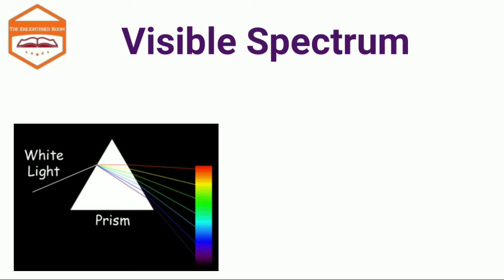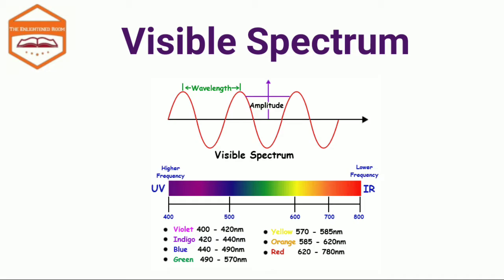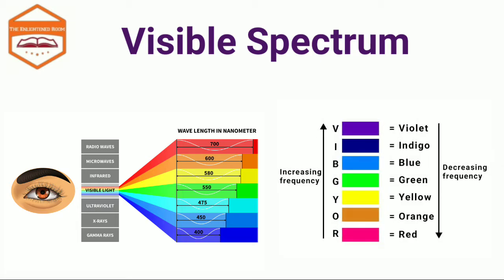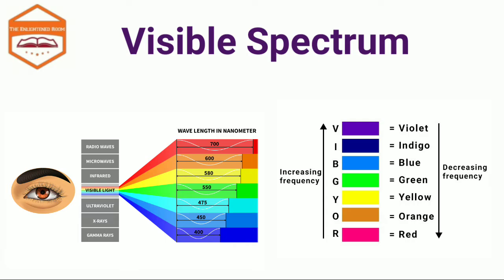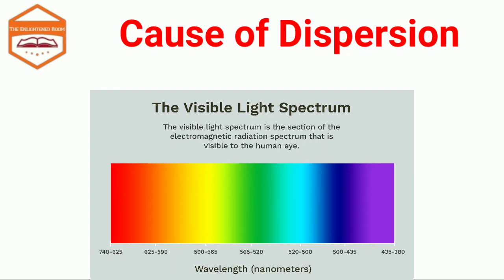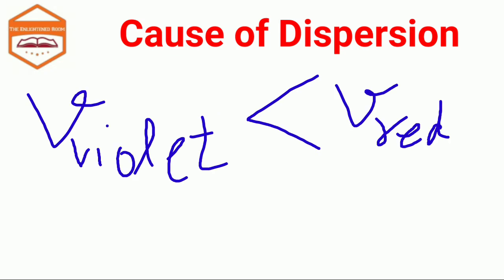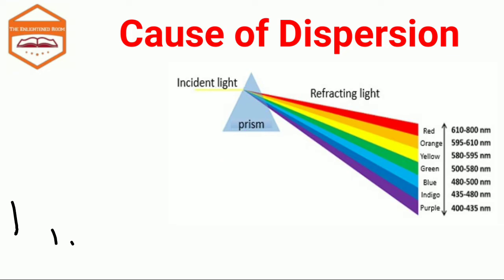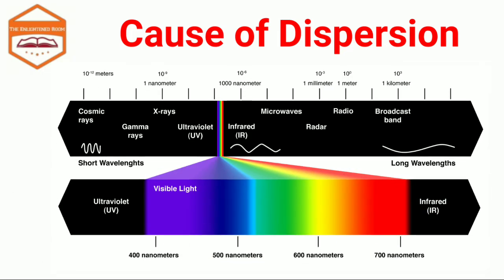Cause of Dispersion of White Light | Class 10 | The Enlightened Room | Devinder Kaur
Hello everyone!
In this video, Ms. Devinder Kaur is gonna explain about the visible Spectrum and the cause of dispersion of white light through a glass prism.

To understand and learn this topic easily and in very less time, watch the complete video.